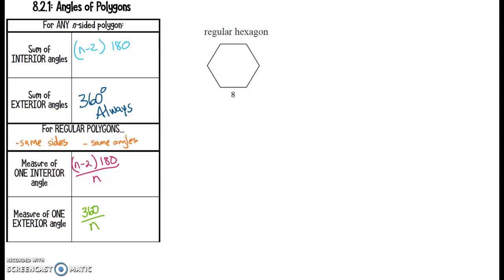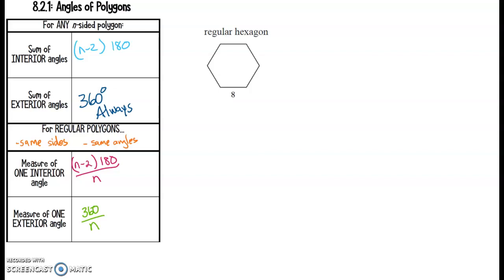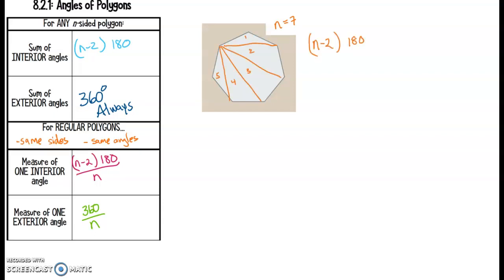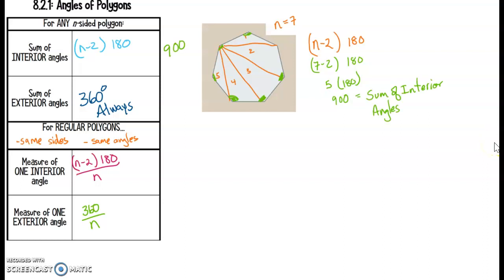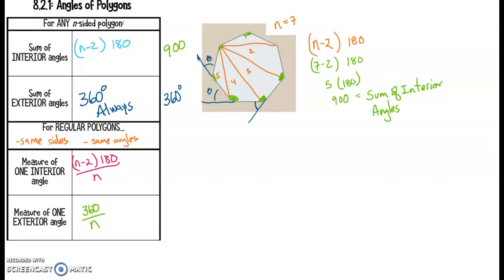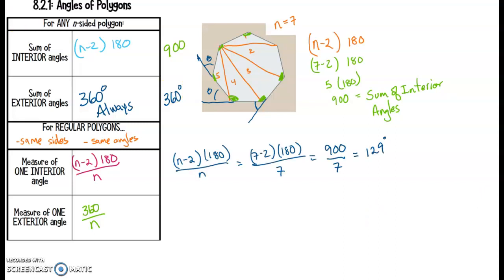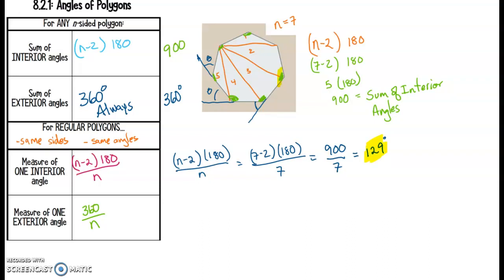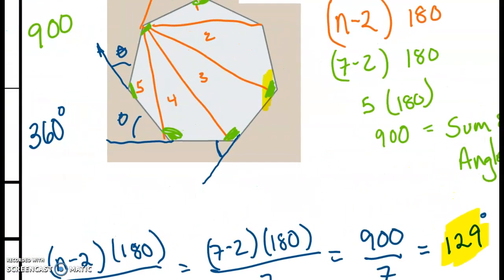M2 8.2.1 Angles of Pgons